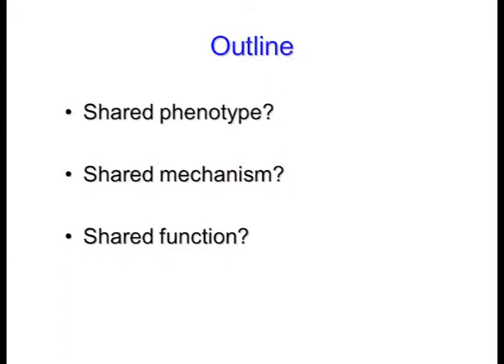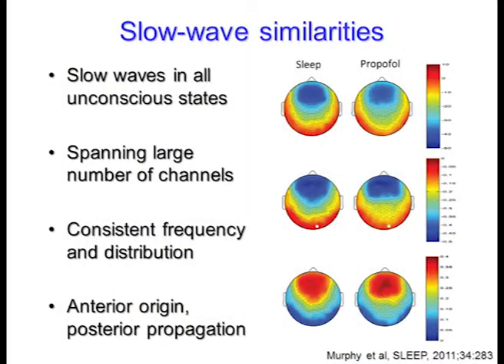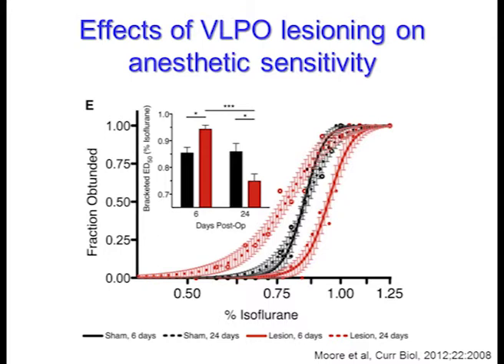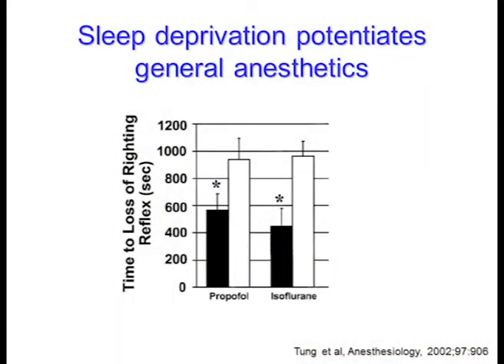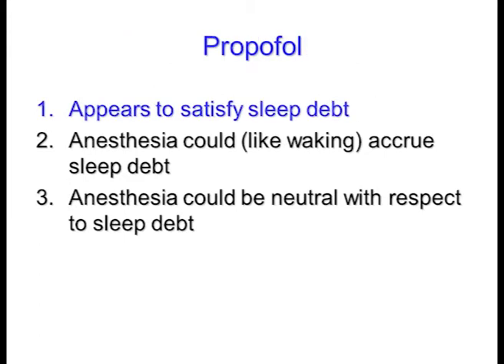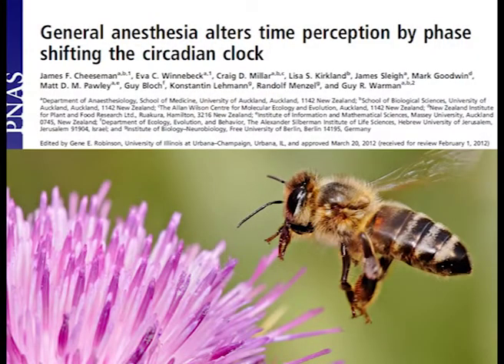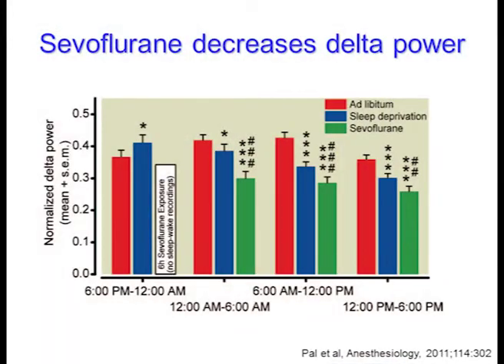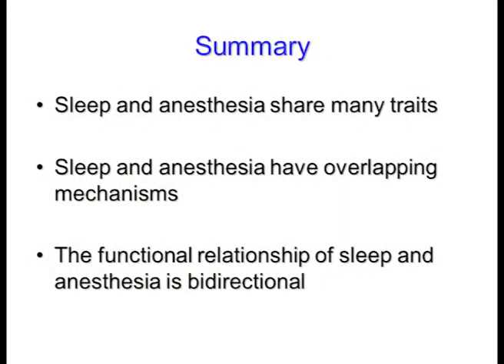NSC 2013 Prof George Mashour - Interfaces of Sleep and Anaesthesia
NSC 2013 - Canberra, Saturday 28th September 2013
Prof George Mashour
Interfaces of Sleep and Anaesthesia